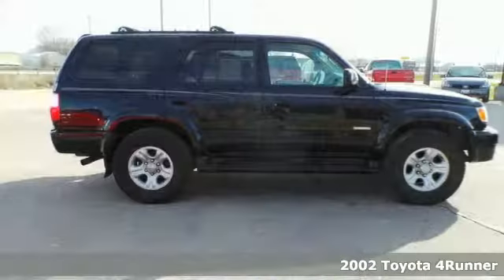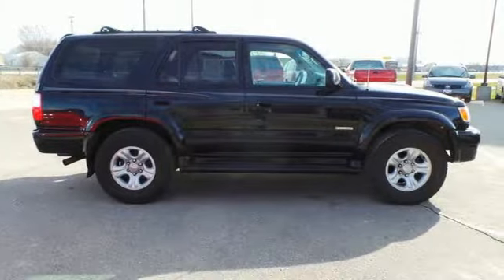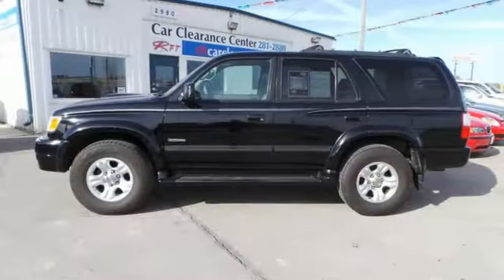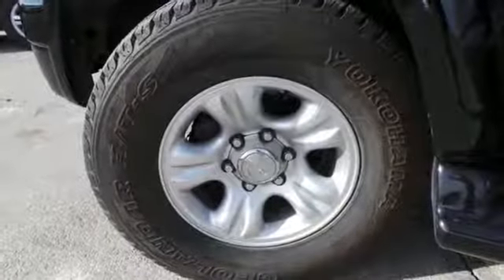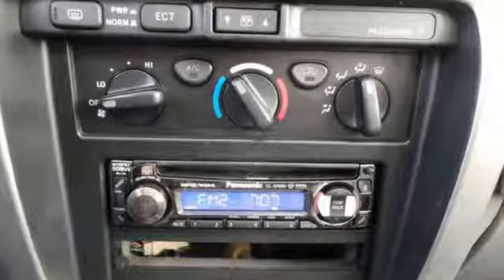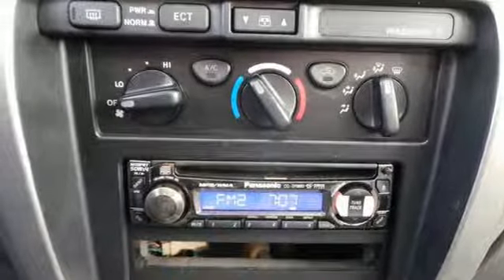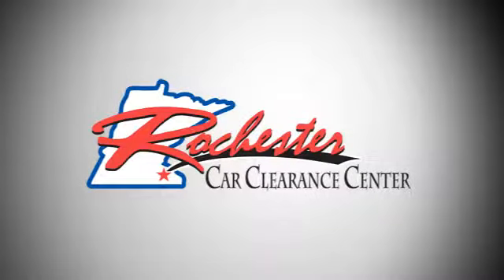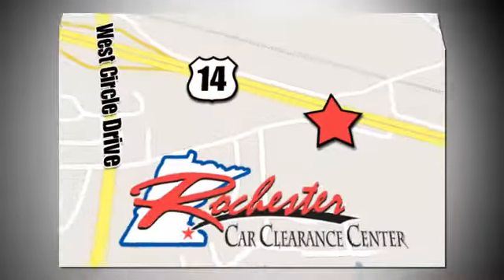2002 Toyota 4Runner Rochester Winona, MN XA3637 - SOLD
Year: 2002
Make: Toyota
Model: 4Runner
Trim: SR5
Engine: 3.4L V6 MPI DOHC
Transmission: 4-Speed Automatic with Overdrive
Color: Black
Mileage: 152205
Stock #: XA3637
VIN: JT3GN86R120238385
Sun-Roof! 2002 Toyota 4Runner SR5 at the Rochester Car Clearance Center! J.D. Power and Associates gave the 2002 4Runner 4 out of 5 Power Circles for Overall Initial Quality Mechanical. It is nicely equipped with features such as 15" x 7"JJ Aluminum Wheels, 3.4L V6 MPI DOHC Engine, 3.73 Axle Ratio, 6 Speakers, ABS brakes, AM/FM radio, Dual front impact airbags, Power Tilt & Slide Sunroof, Remote keyless entry, and Split folding rear seat. We look forward to earning your business!

Tune-Ups
Transmission Service
Brake Service
Performance Parts
Factory Wheels

Address:
2980 HWY 14